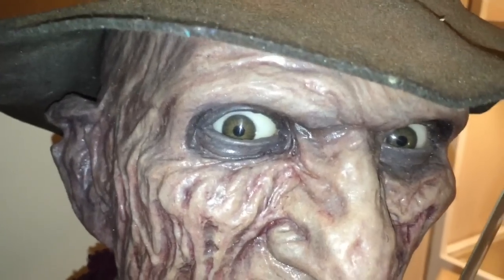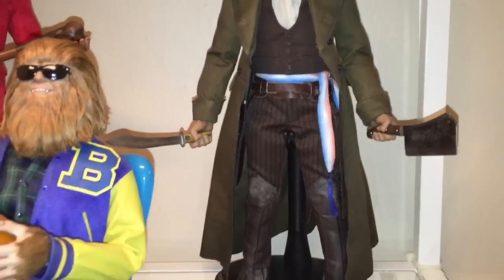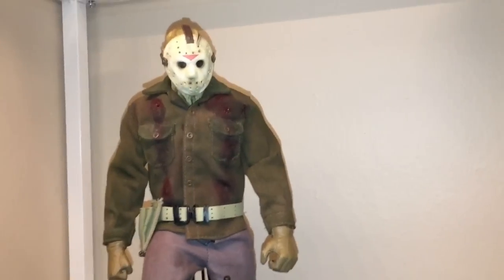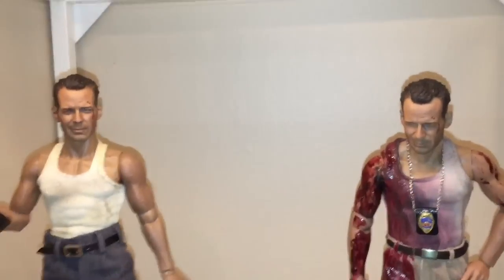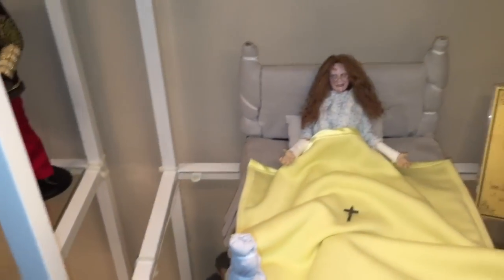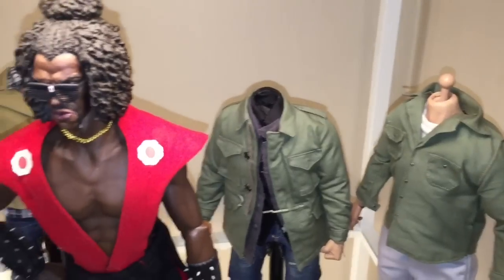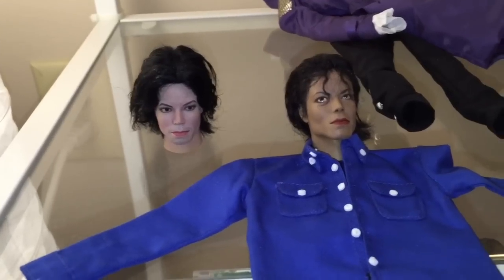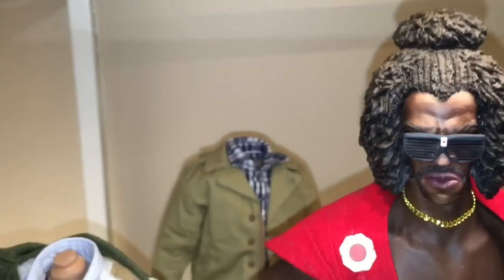Collection Update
Nothing big or anything...just showing what's done and still being worked on